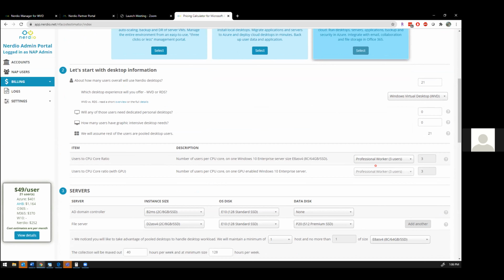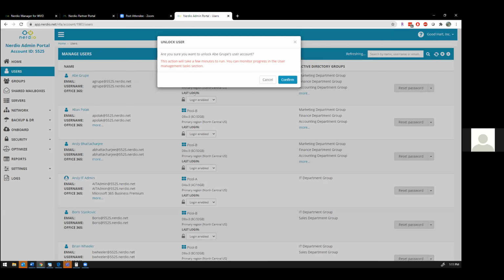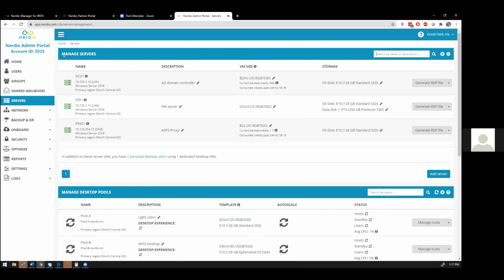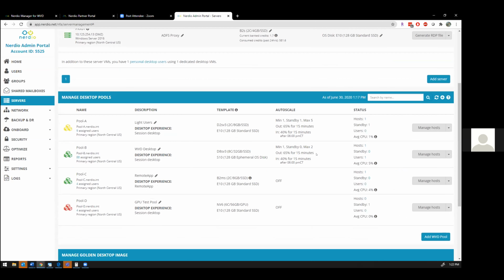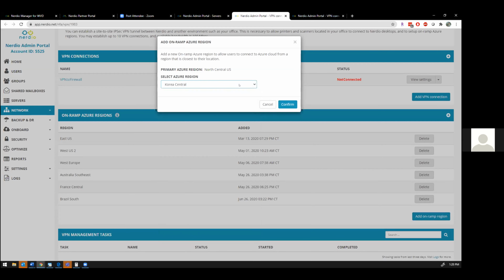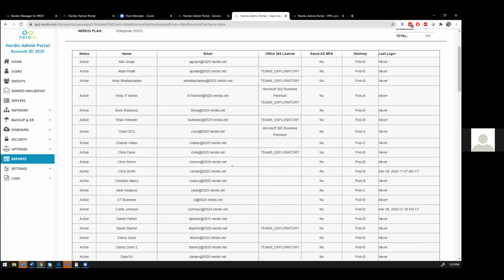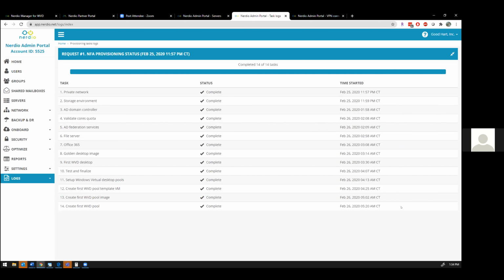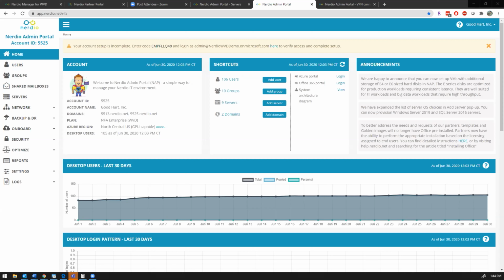How Nerdio Actuall Makes Azure Easy